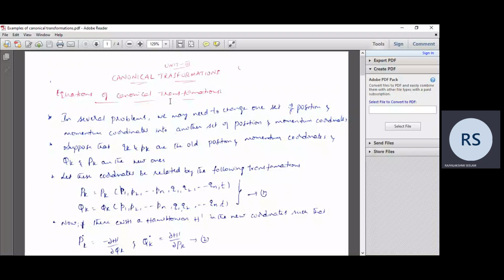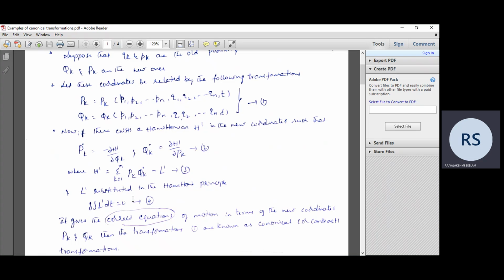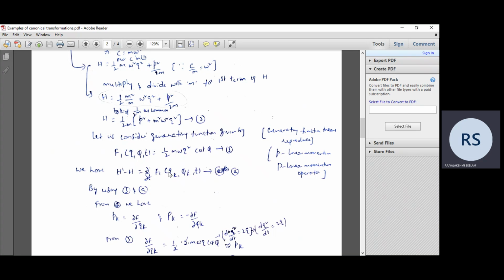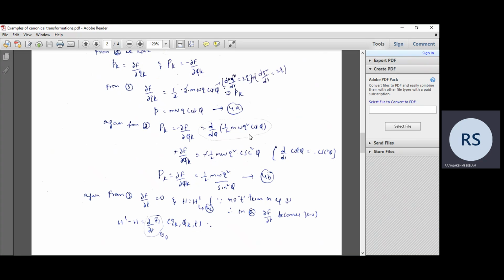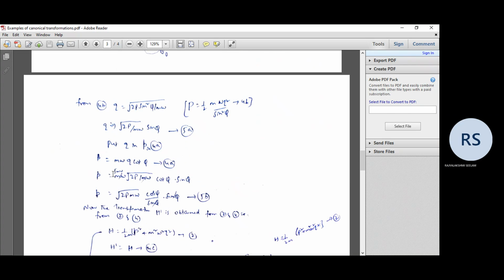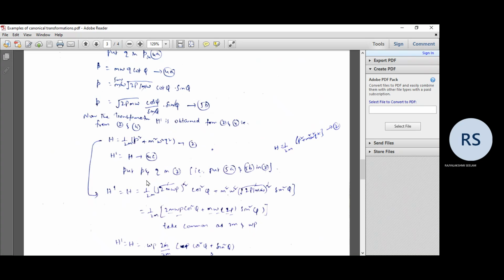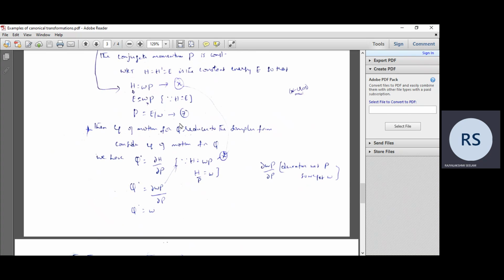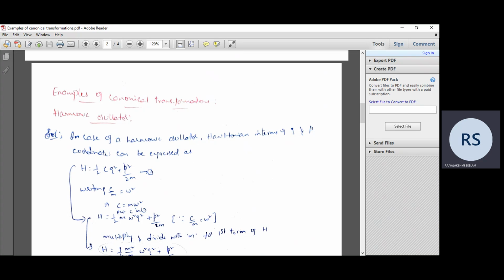Equations of canonical transformations